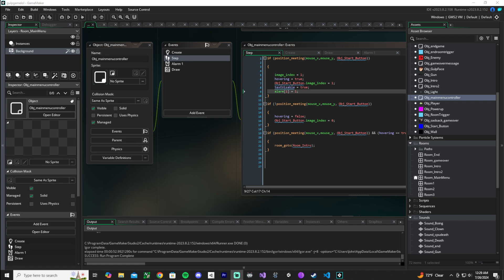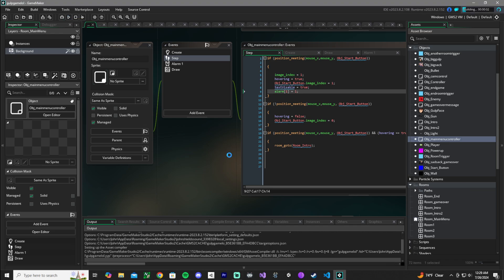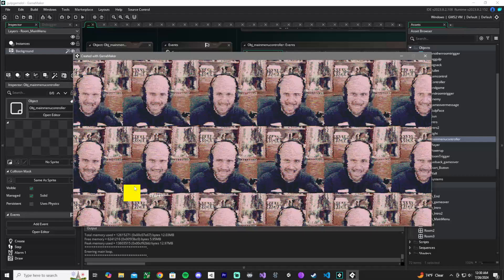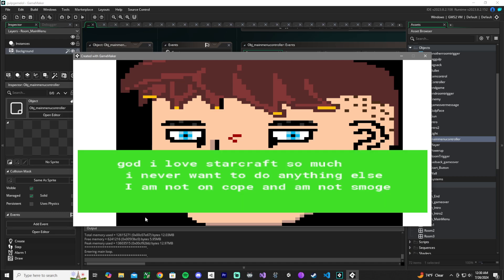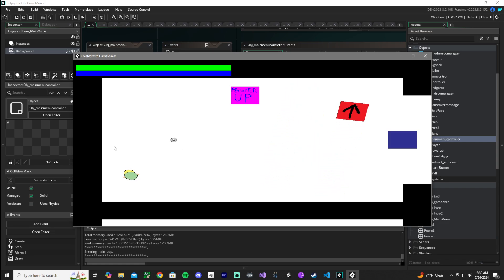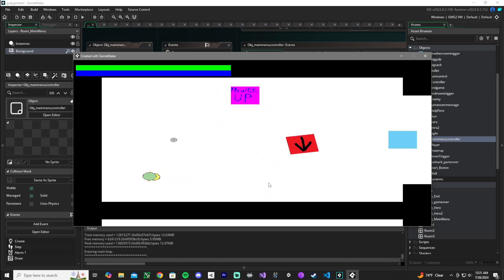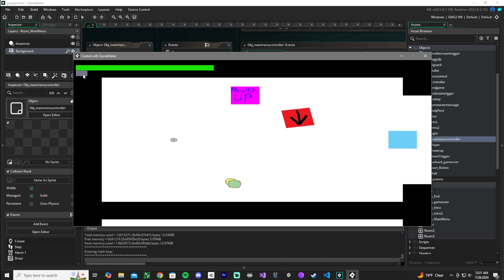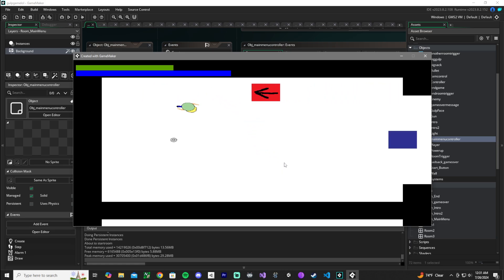whatever this game is gonna be devlog day3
ive decided to really throw myself at this and to try and finish it before the end of summer. today we made a little progress. art is hard.